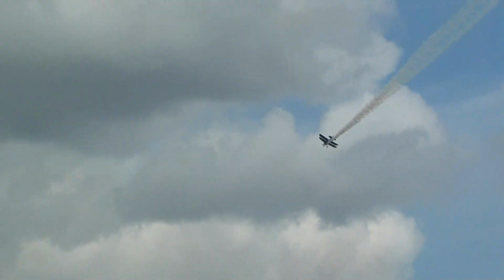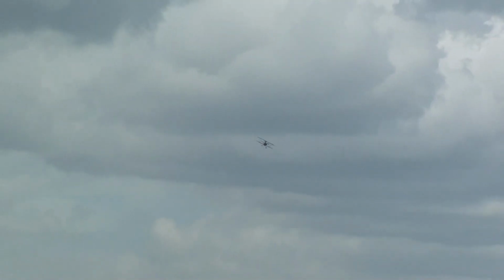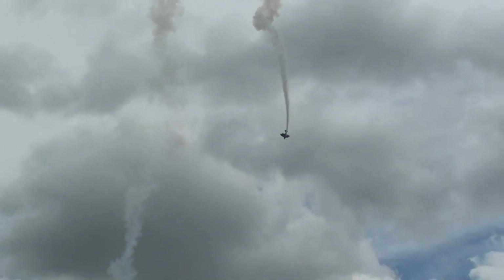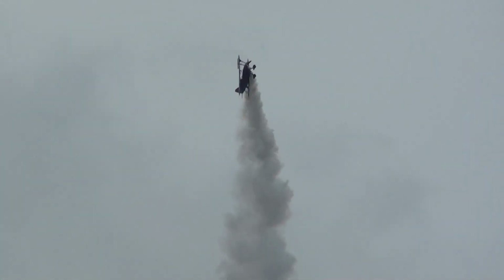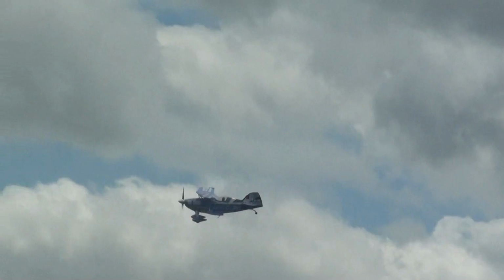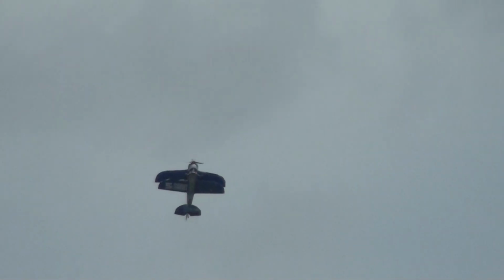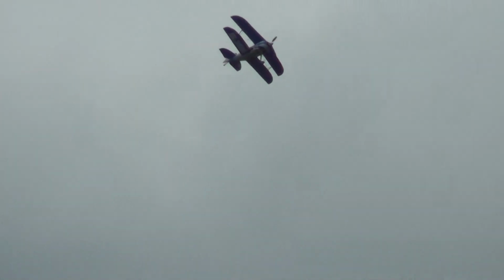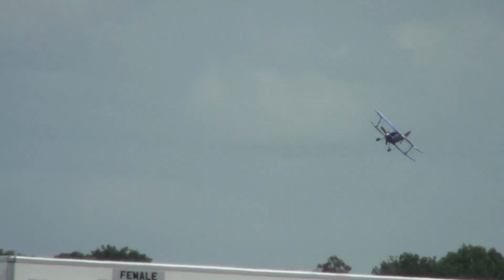Richard Goodwin Pitts display at RAF Cosford airshow 2022